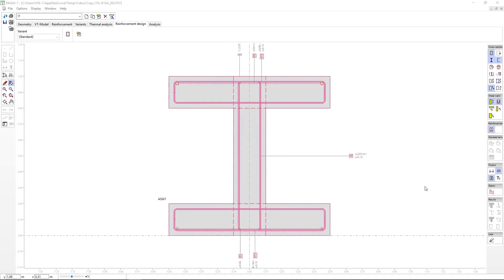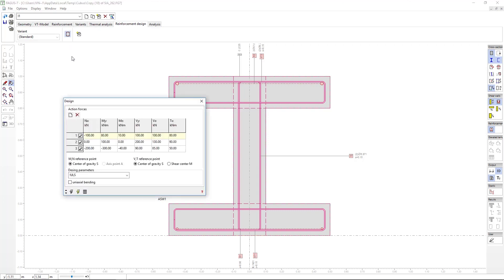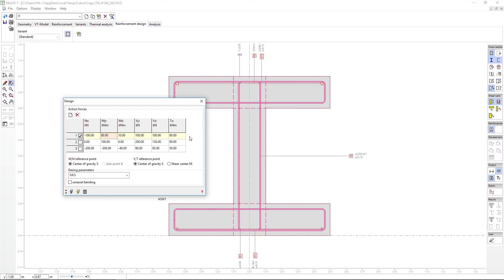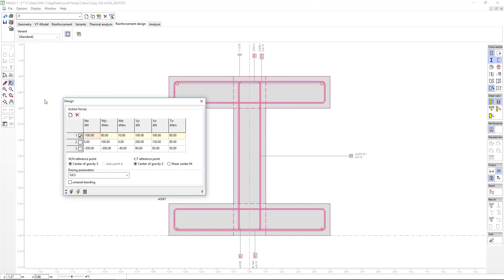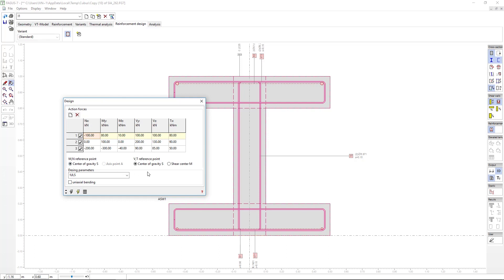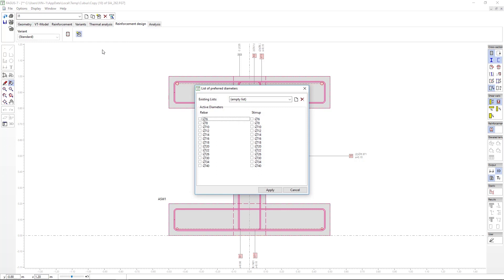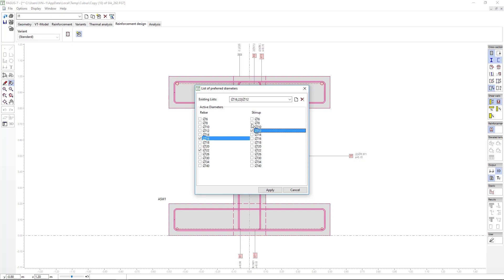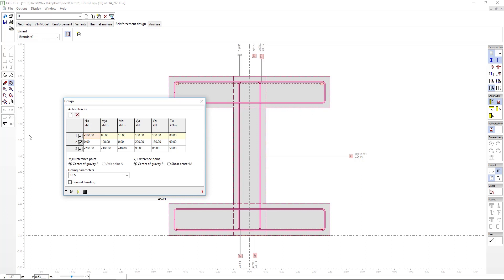FAGUS: Structural design course | Reinforcement design. Introduction (Part 1)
Learn more about "Structural design with FAGUS" course which is endorsed by Cubus AG